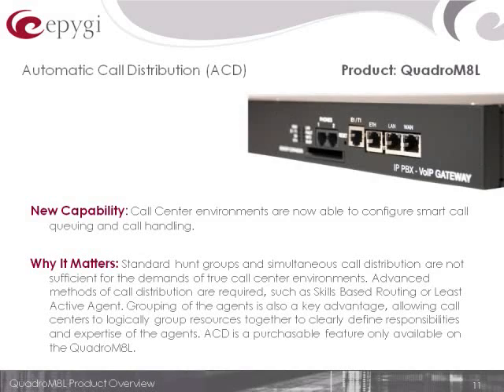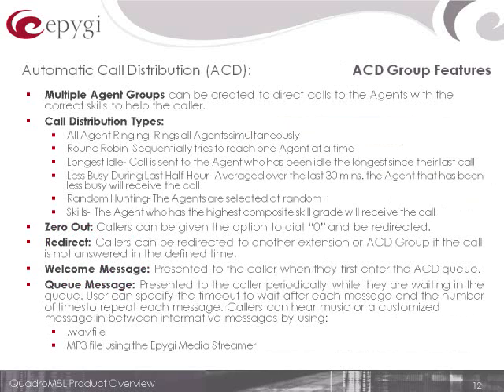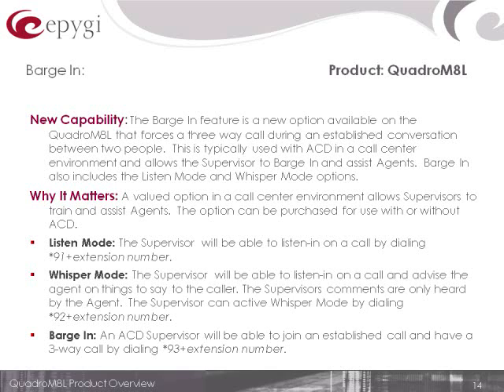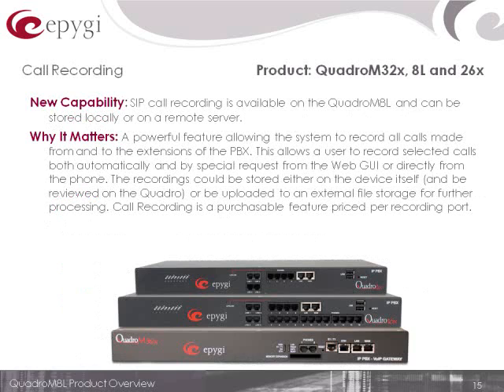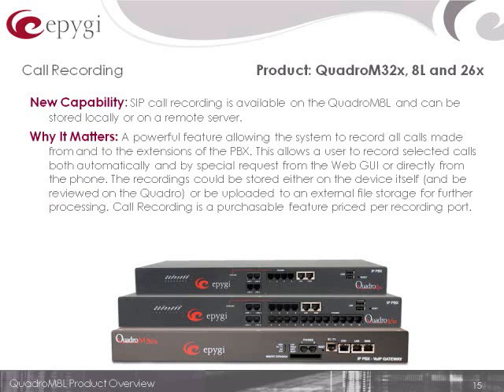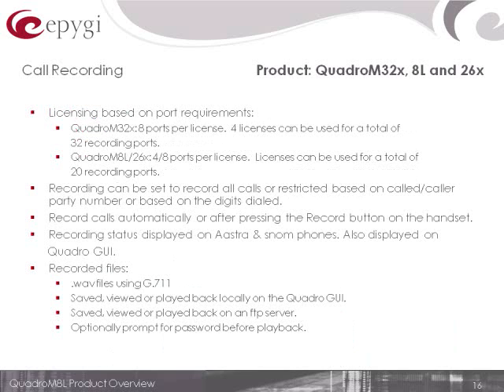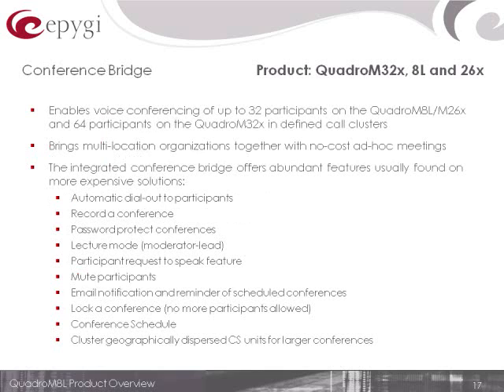Epygi QuadroM8L Overview Part2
Review of the features and software applications supported on the QuadroM8L presented by Warren Sonnen